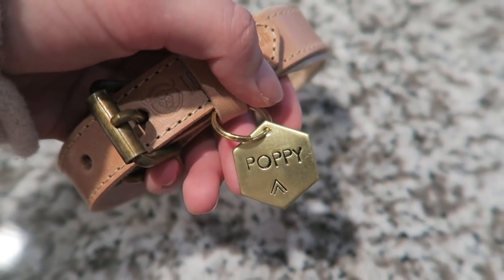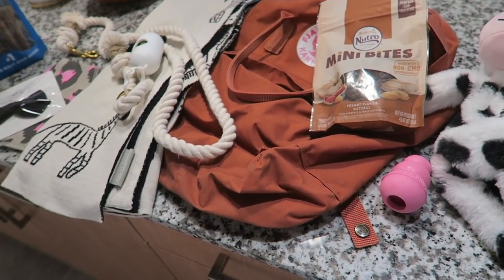I GOT A PUPPY!!! Picking up our mini goldendoodle puppy!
HI LOVES! Today is one of the most exciting videos because it is the day we picked up our new mini goldendoodle puppy, Poppy! She has now been with us for a week and is doing amazing, we love her so much!

poppy's insta: @minidoodpoppy